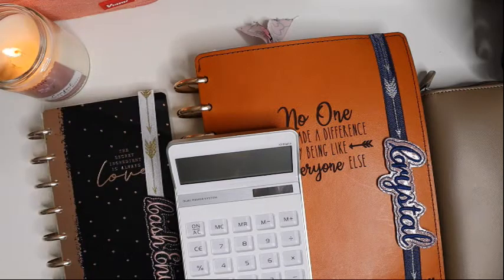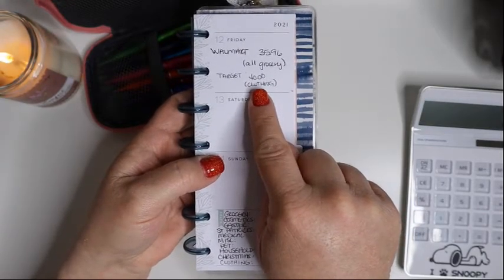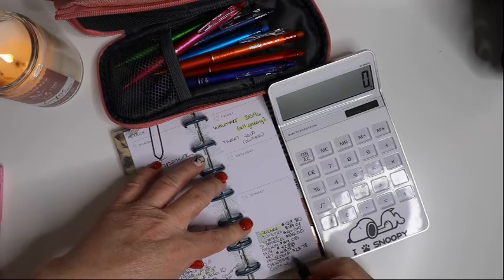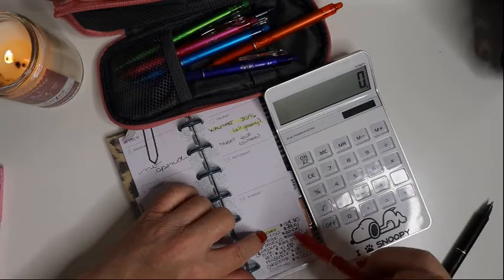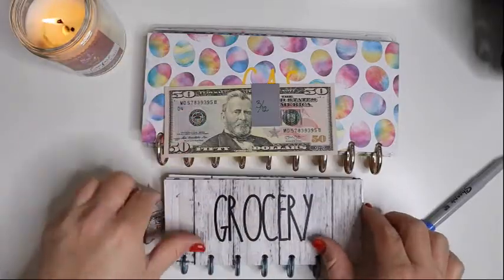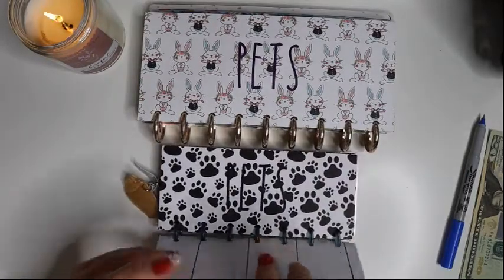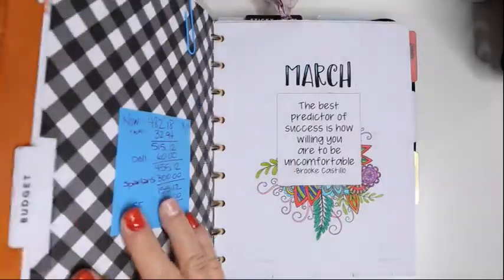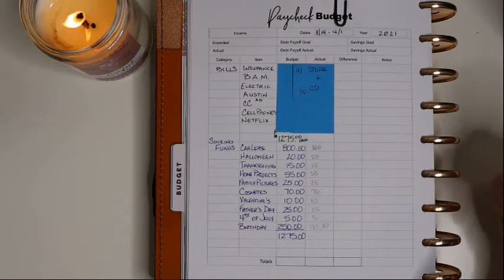March Paycheck #2 Budget, Weekly Check-in, and Cash Envelope Transfer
Welcome to Financial Friday with What was Mommy Thinking (a.k.a. Crystal). Today we are going to look at the March Paycheck #2 Budget and what plans we have for that money. We will also do our normal Weekly Check-In to see how we did sticking to our budget. This week included a lot of withdraws from various sinking funds as well as the cash envelopes. Lastly, we will transfer funds from the monthly cash envelopes to the weekly cash envelopes in my happy planner skinny mini that I keep in my Filofax wallet.

If you are new here, welcome. We are a two person, full time income family. My husband is a bi-weekly paycheck income and i am a monthly income. We are on a debt free journey and have set some financial goals that depend on the budget by paycheck method, our sinking funds, and our cash envelopes. We use a modified and Dave Ramsey inspired budget and get budgeting ideas and budgeting tips from the Budget mom. Our cash budget system is a zero-based budget that will hopefully lead us to financial freedom. So if you are interested in learning how we budget and how we recover from the many mistakes and curveballs life throws at us, join me as I film my process and budget with me 2021 series.